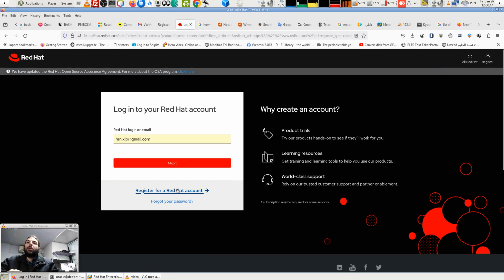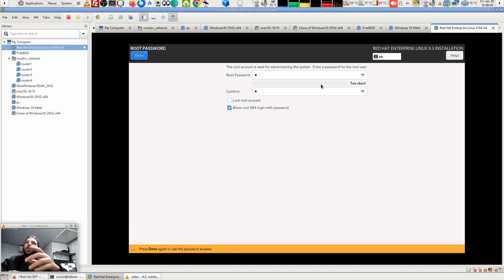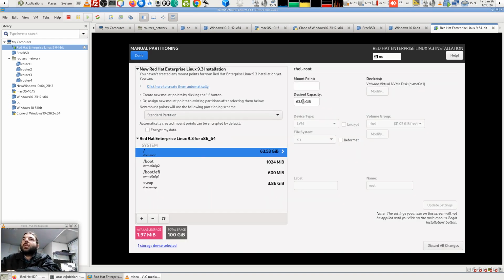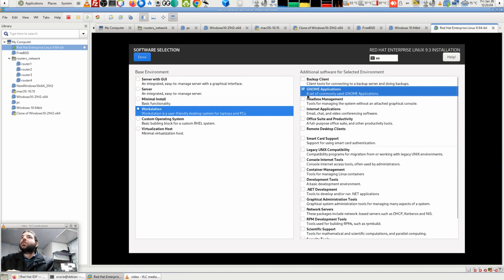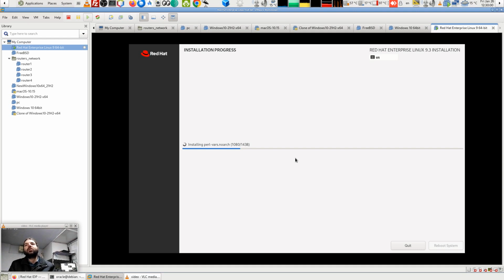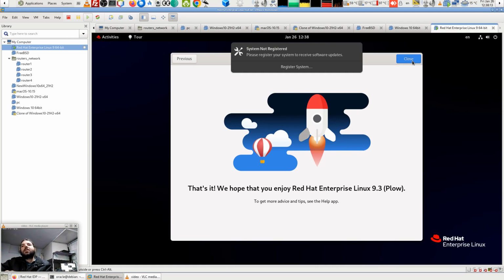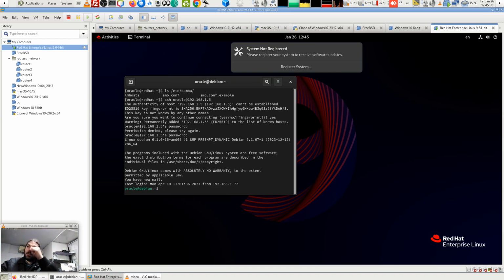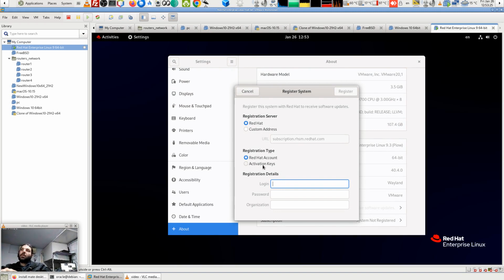Trying Out And Installing Red Hat Linux 9.3